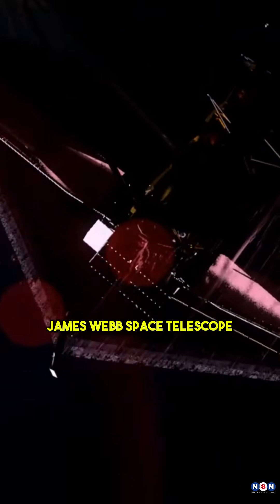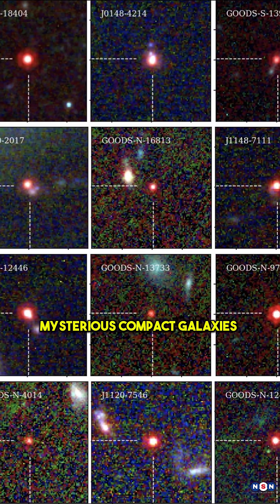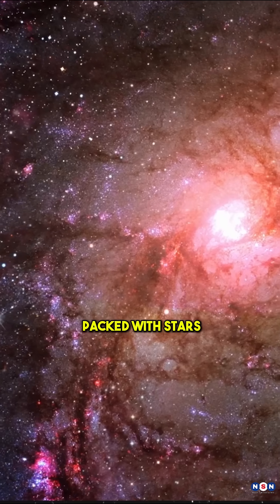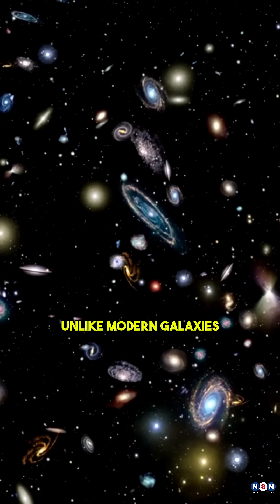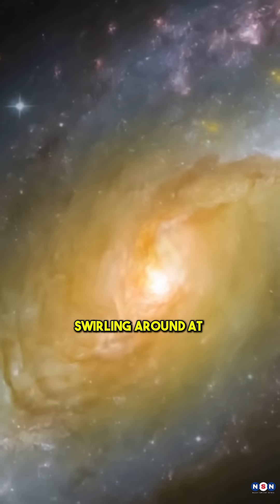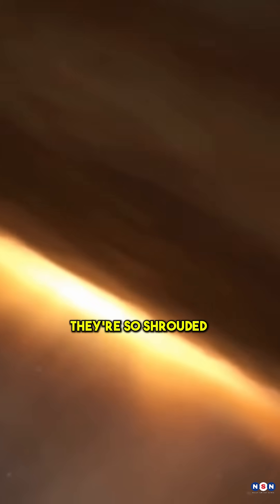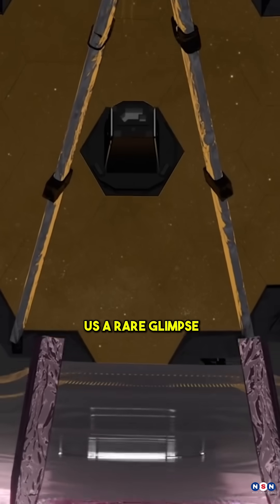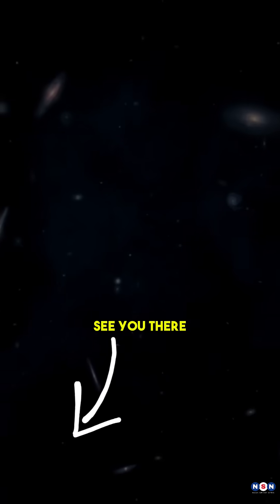NASA's Top Astronomer Reveals the Most Bizarre Galaxies in Space!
Join us as we uncover the mystery of "Little Red Dots" – compact, red-hued galaxies discovered by the James Webb Space Telescope. These objects, dominated by supermassive black holes, challenge everything we thought we knew about galaxy formation. Learn how JWST’s incredible technology is reshaping our understanding of the universe’s infancy and revealing secrets hidden for billions of years. Don't miss this fascinating exploration of the cosmos!